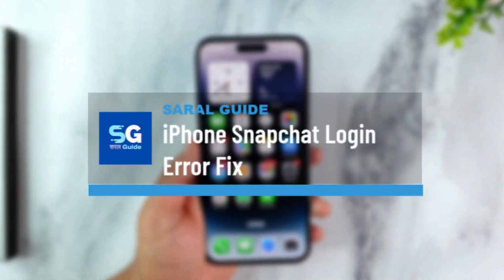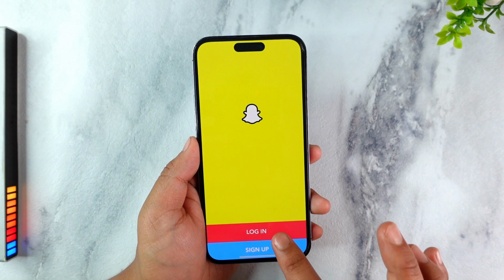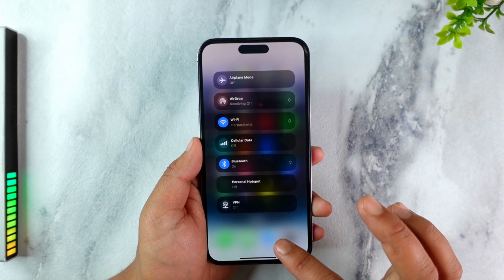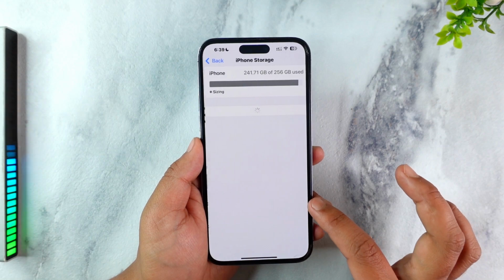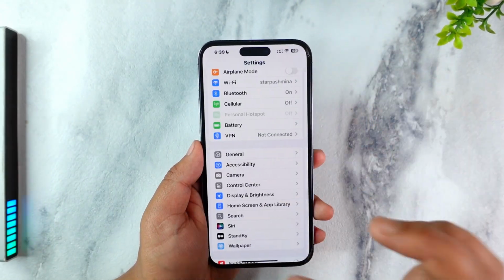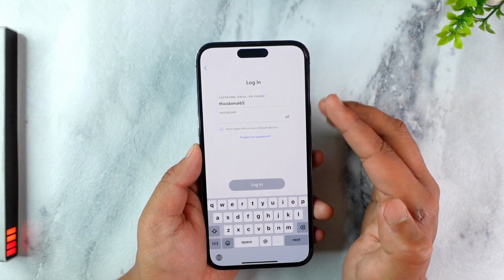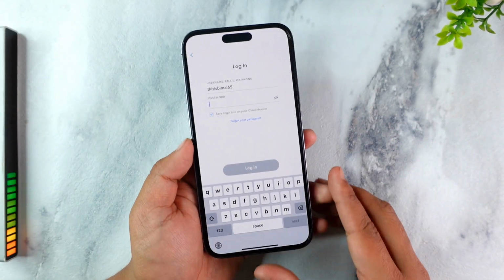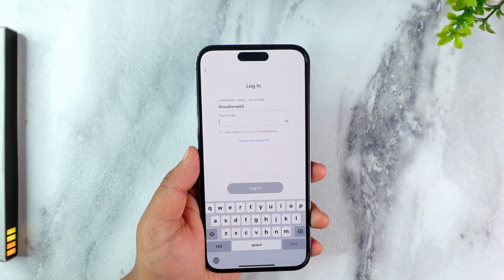iPhone Snapchat Login Error | Easy Fix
If you are experiencing a Snapchat login error on your iPhone, there are a few possible reasons and several ways to fix it. This issue may be caused by a weak internet connection, outdated app version, incorrect login credentials, or even temporary server problems. Follow these steps to troubleshoot and fix the problem.

First, check your internet connection. Ensure that your Wi-Fi or mobile data is working properly. If you are using Wi-Fi, try switching to cellular data or vice versa. You can also restart your router or toggle Airplane Mode on and off to refresh the connection.

If your internet is fine but you still can't log in, try offloading and reinstalling the Snapchat app. Open "Settings," go to "General," then tap "iPhone Storage." Scroll down or search for "Snapchat," then tap on it and select "Offload App." This removes temporary files without deleting your data. After offloading, tap "Reinstall App" to download it again.

Next, update Snapchat to the latest version. Open the App Store, search for "Snapchat," and check if an update is available. If so, tap "Update" to install the latest version, as updates often fix bugs and login issues.

If the problem persists, double-check your login credentials. Make sure you are entering the correct username, email, or phone number along with the correct password. Tap the eye icon next to the password field to confirm what you’ve typed before pressing "Login."

If you forgot your password, tap "Forgot Your Password?" on the login screen. Follow the on-screen instructions to reset your password via email or phone number.

If none of these steps work, Snapchat servers may be down. Visit Snapchat’s official Twitter page or check websites like DownDetector to see if other users are reporting login issues.

By following these steps, you should be able to fix the Snapchat login error on your iPhone.

Timestamps:
0:00 Introduction
0:03 Checking Internet Connection
0:18 Offloading and Reinstalling Snapchat
0:36 Updating Snapchat from the App Store
0:50 Verifying Login Credentials
1:03 Resetting Password If Forgotten
1:15 Checking for Snapchat Server Issues
1:20 Conclusion